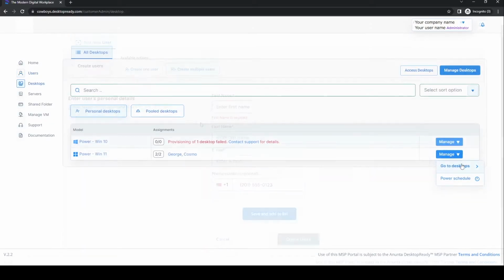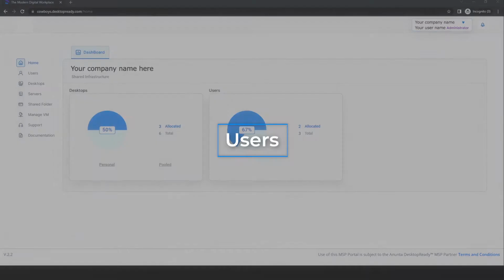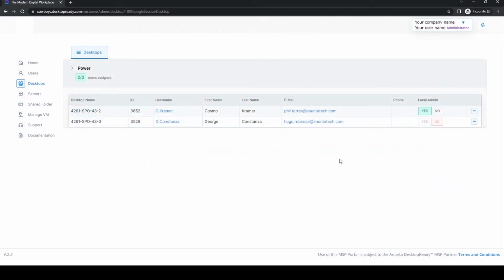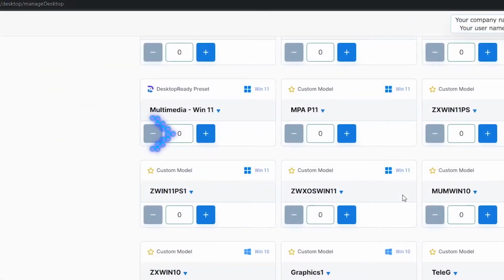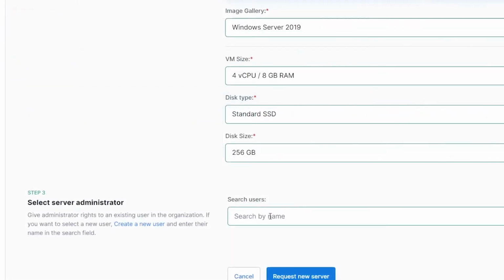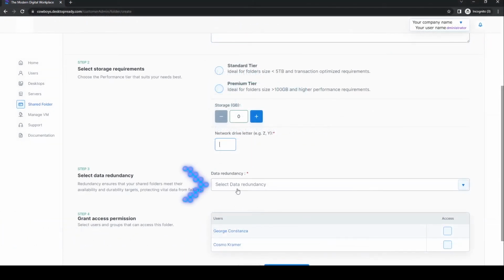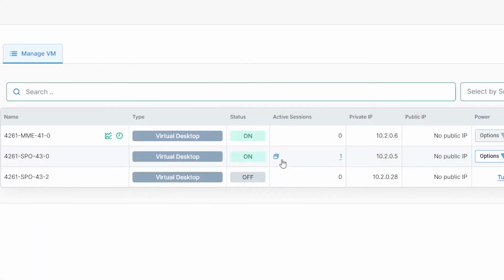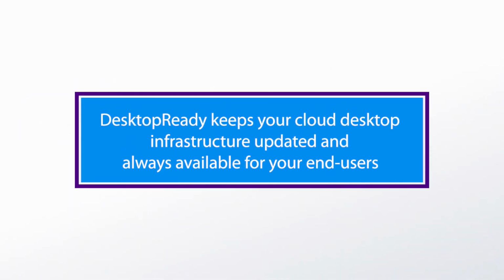DesktopReady - Product Demo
DesktopReady, a DaaS (desktop as a service) solution, is designed for businesses seeking fully-managed desktops that are easy to deploy, secure, and cost-efficient. DesktopReady brings enterprise-grade virtual desktops to small and medium businesses (SMBs) offering greater flexibility, security, and lower total cost of ownership. Launched in September of 2020, DesktopReady is built on Windows Virtual Desktop infrastructure within the Microsoft Azure cloud.

For more information about DesktopReady and how it can support SMBs and their pressing need for a reliable, scalable, hands-free, and dynamic remote workplace solution, please